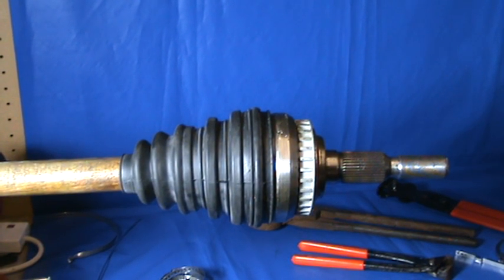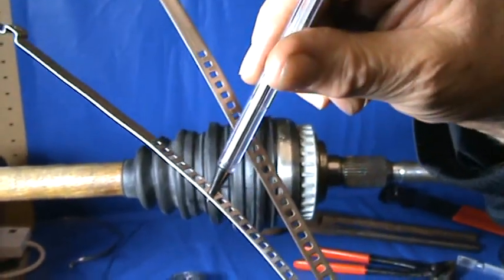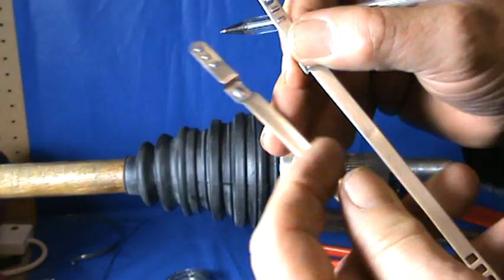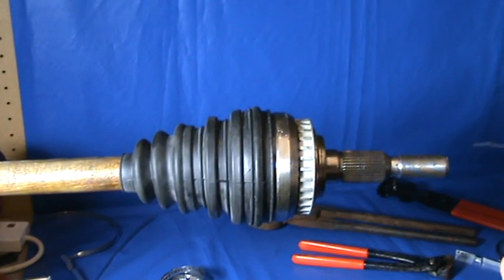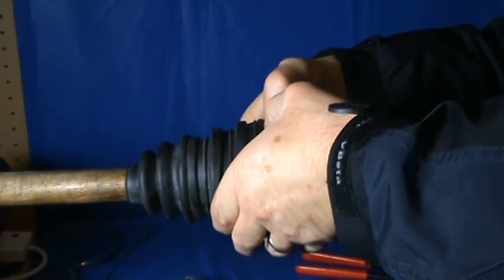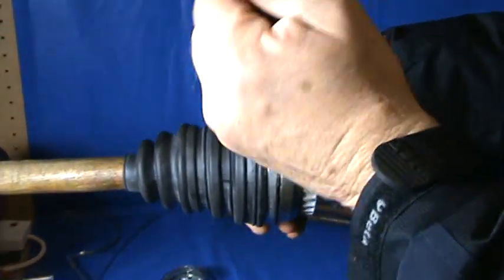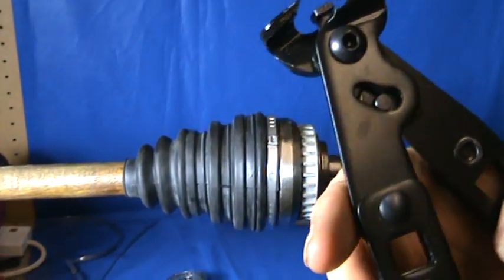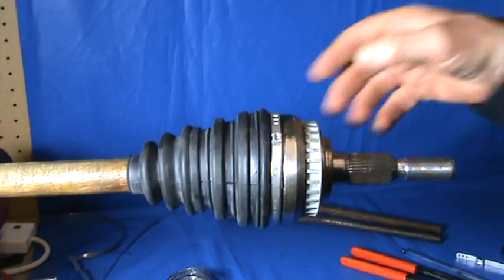Crimp Type CV Boot Clip Fitting